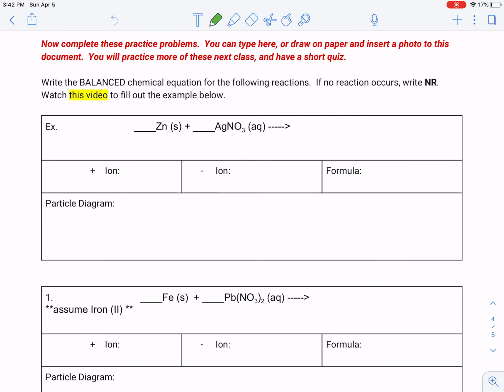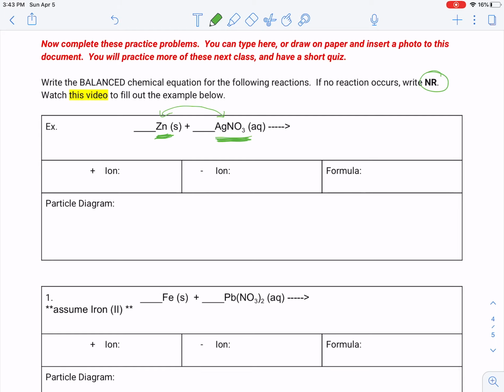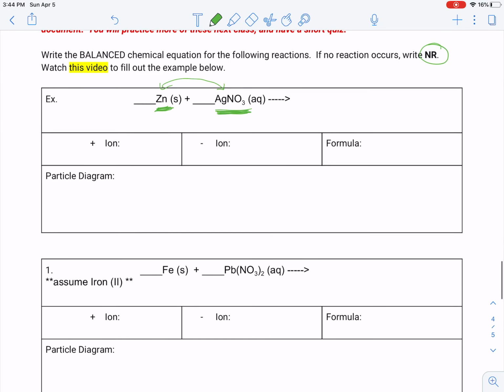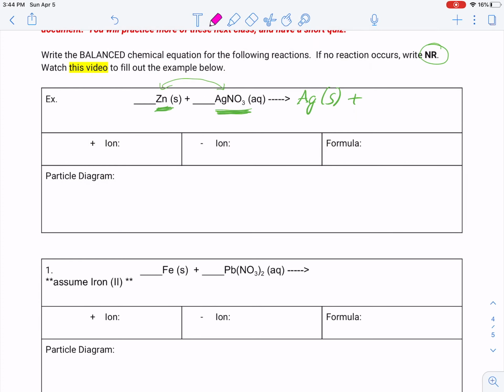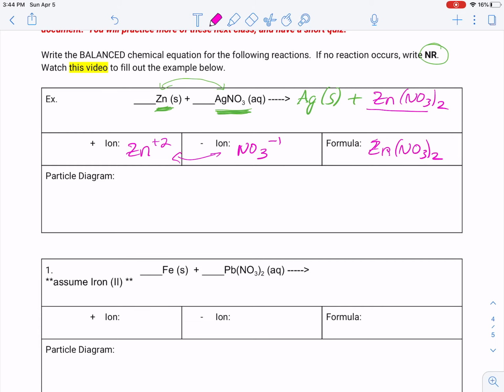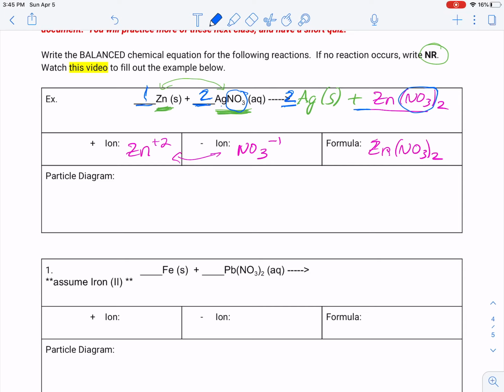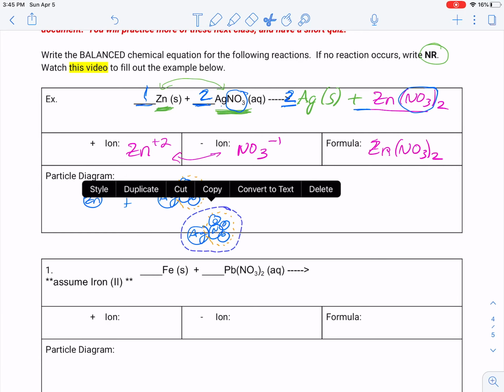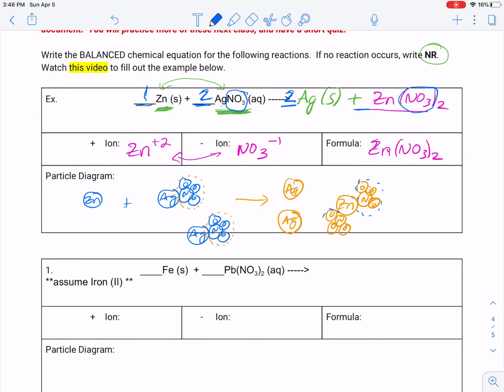Chem- Day 30 single replacement example